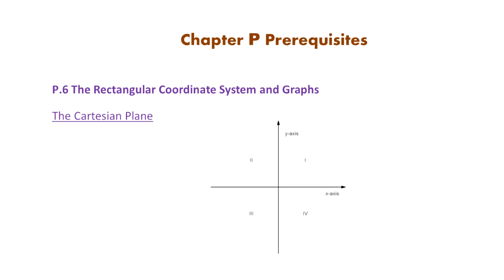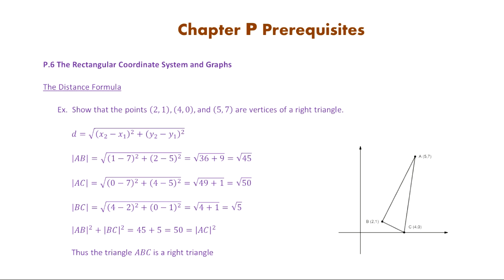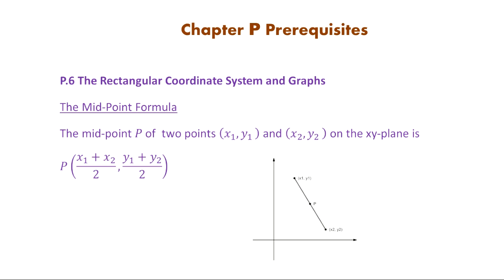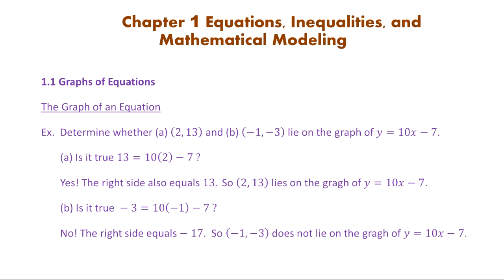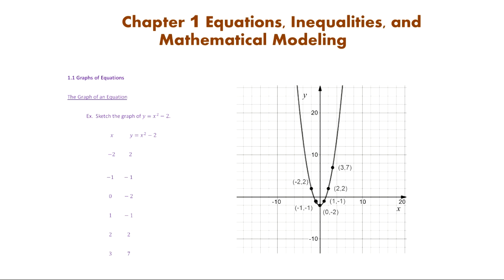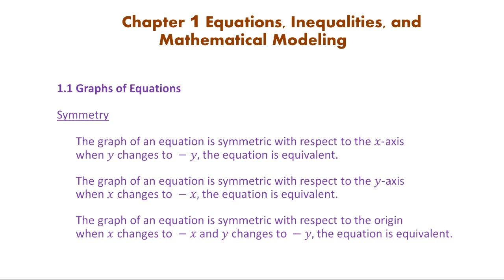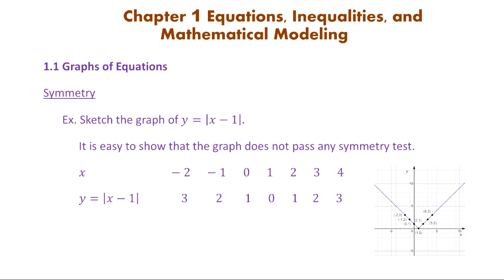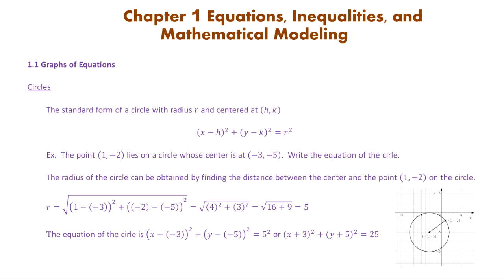MTH 012 P 6